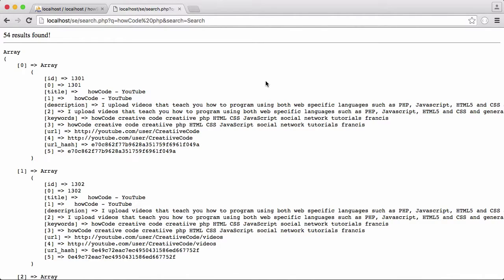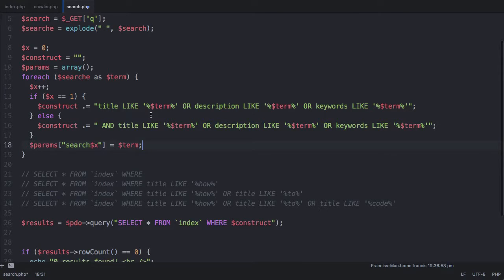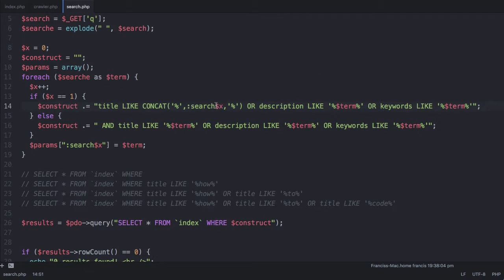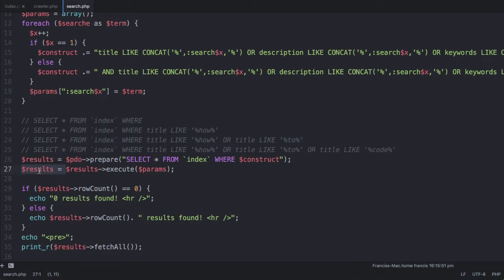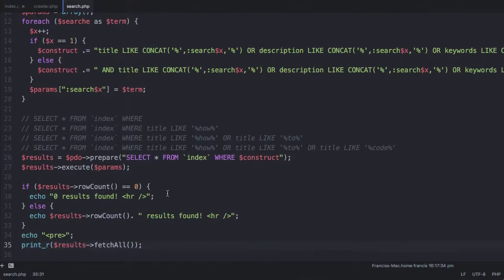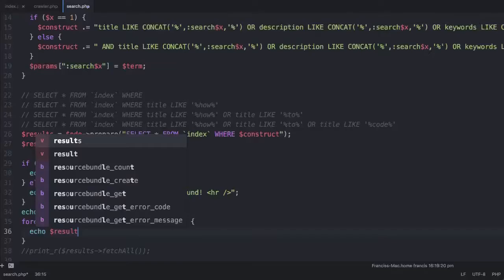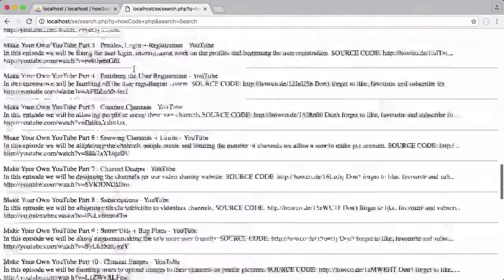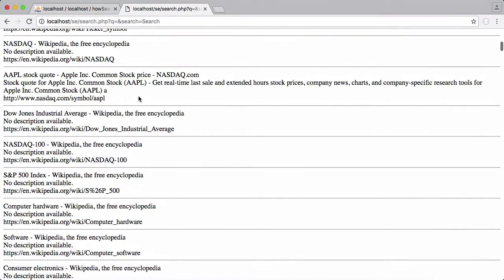Make your Own Search Engine - Part 6 - Finishing Off!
In this video we'll be updating our results page to query the database using prepared statements to provide us with an extra level of security by preventing against SQL injection.